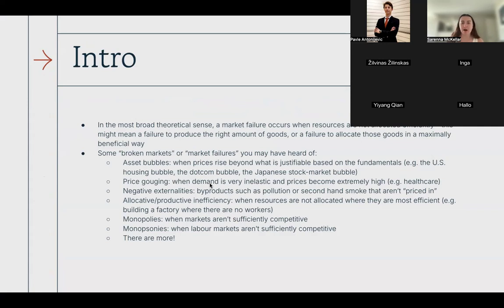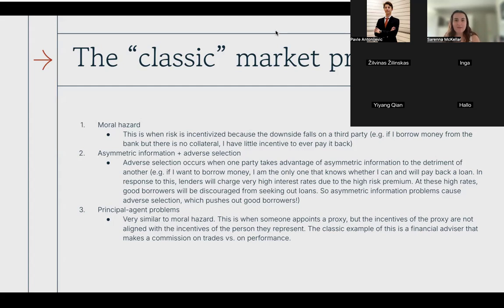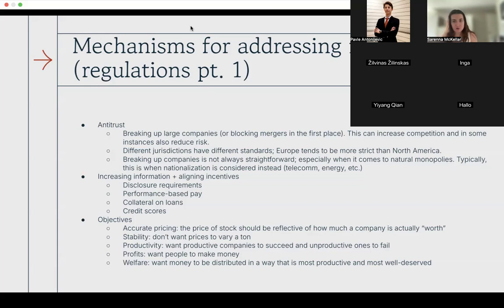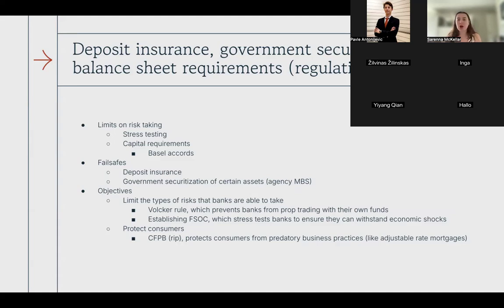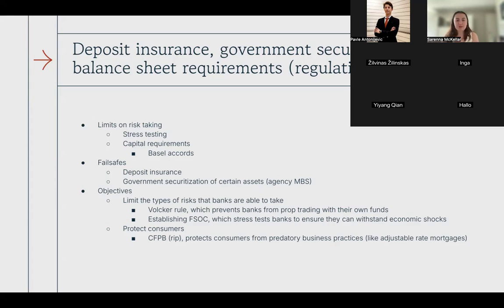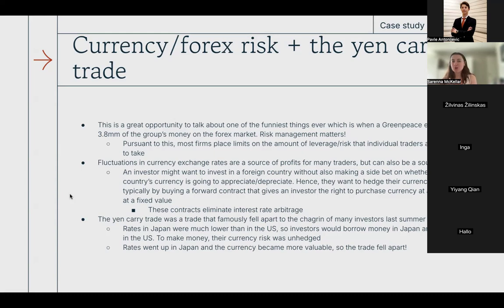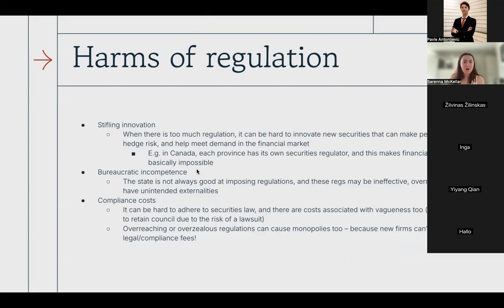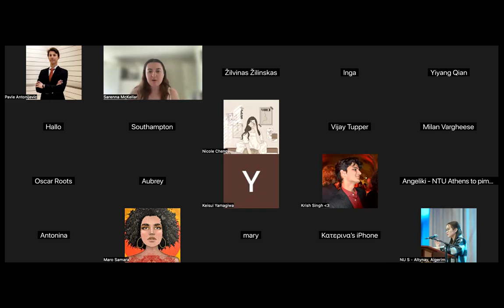Financial Regulations + Fixing Broken Markets with Sarenna McKellar, EUDC 2025 Training Platform